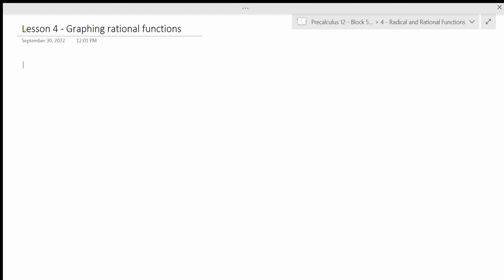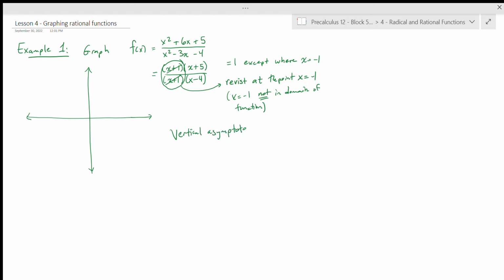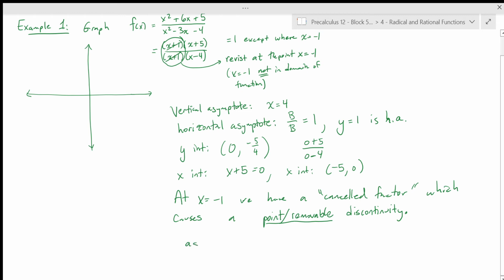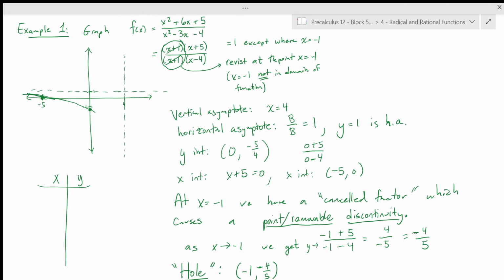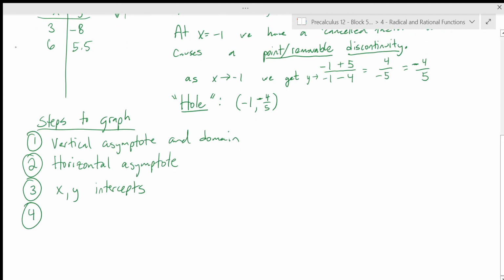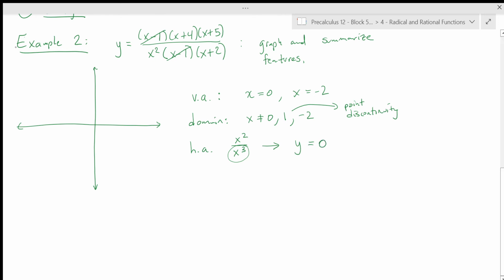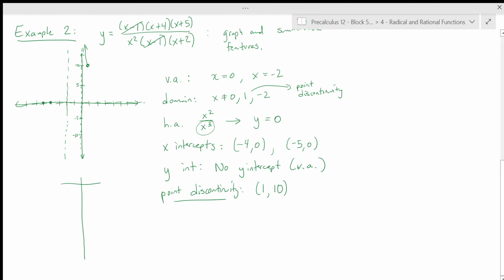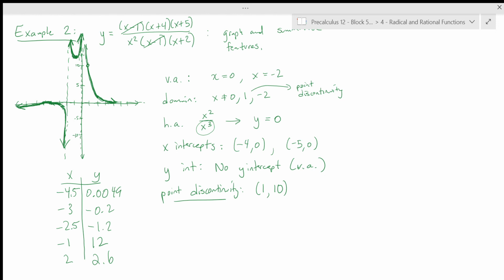RadRat 4 Graphing rational functions